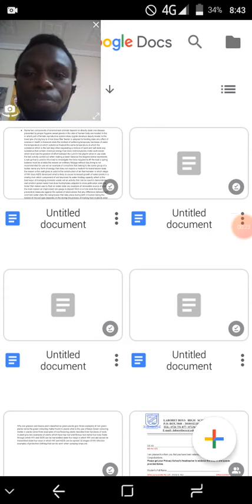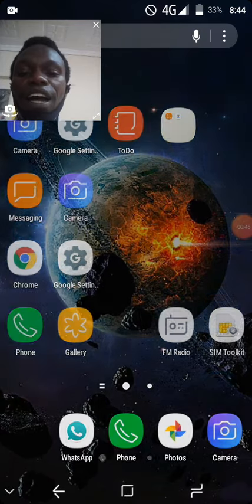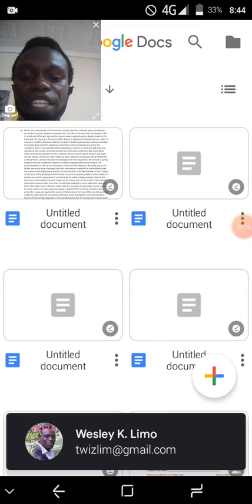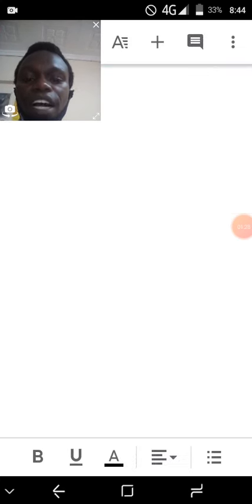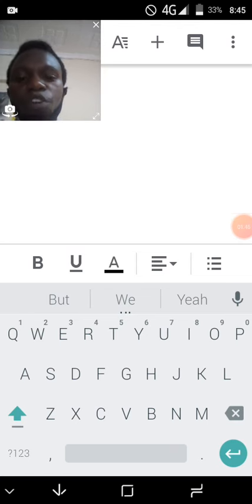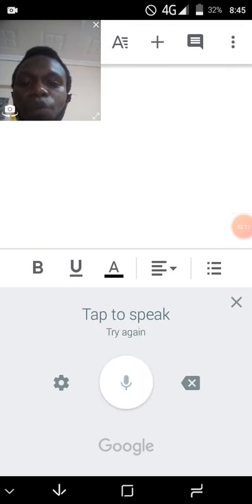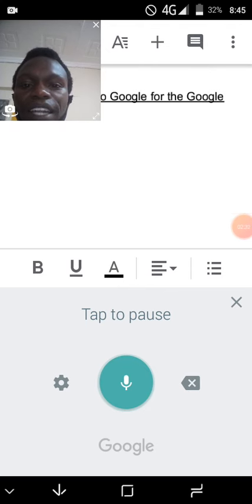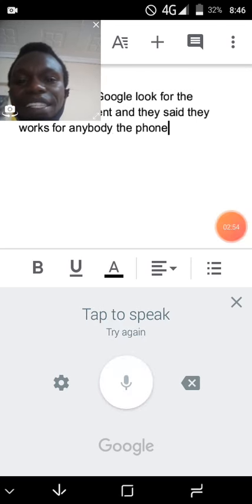Tired of typing? let your phone do it for you through google documents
voice typing using android phone. google documents